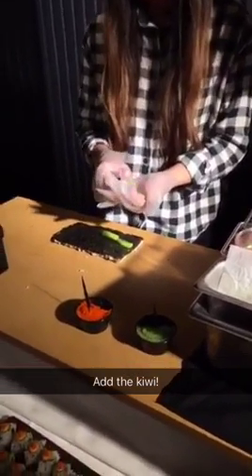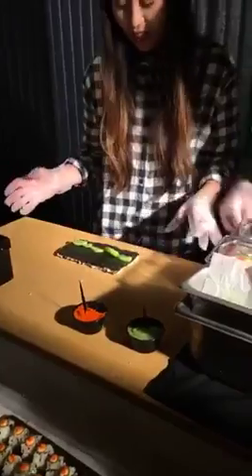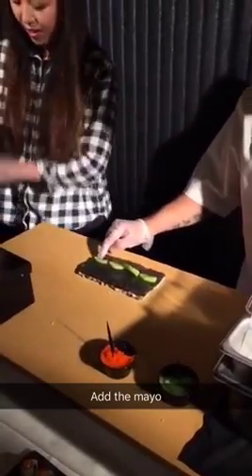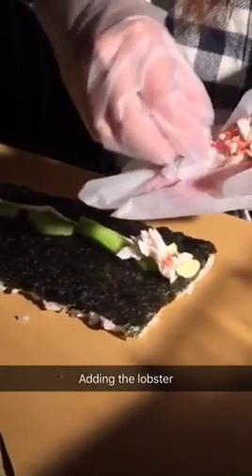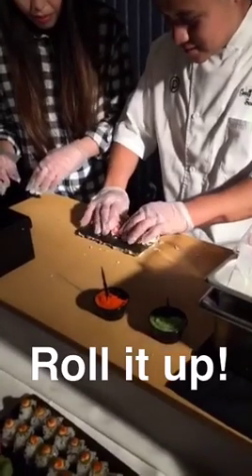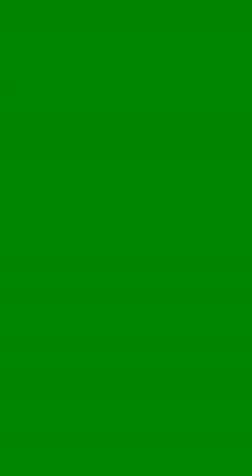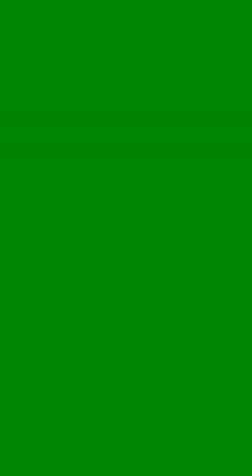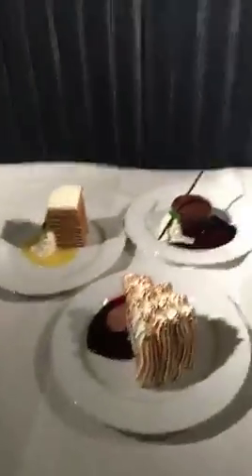Ocean Prime Night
Back in 2015 had this amazing night at Ocean Prime